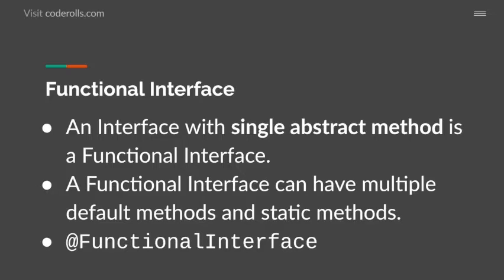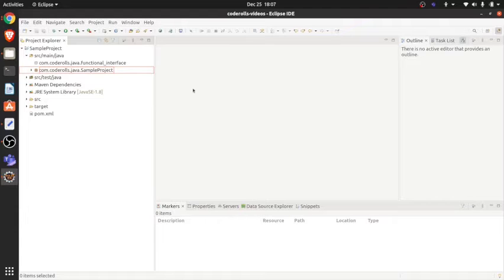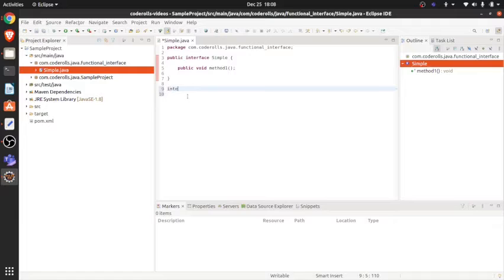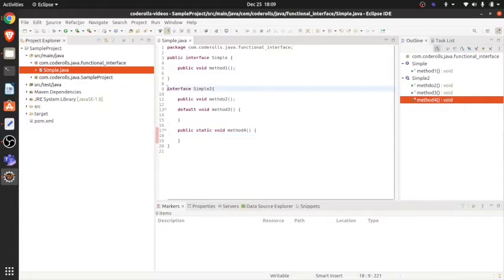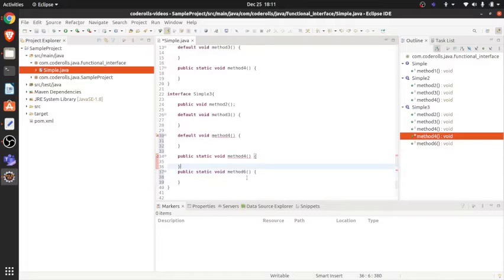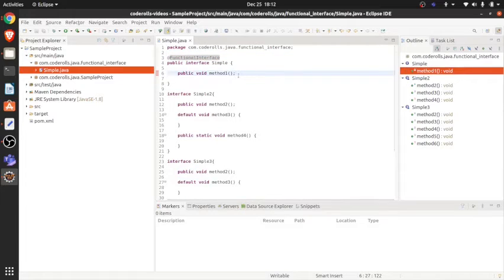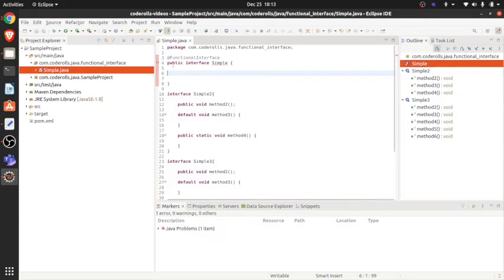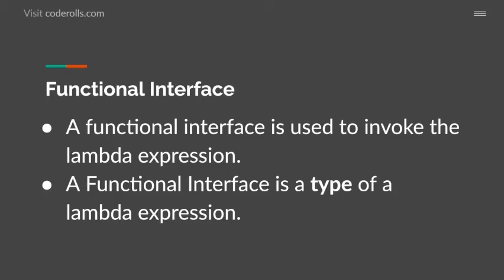02 What is Functional Interface in Java 8?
In this video, we will see the Functional Interface in Java 8.

An interface with single abstract method is a Functional Interface.

Functional Interface can have multiple default methods and multiple static methods but it should have only one abstract method.

See how to write a function interface with 3 well explained examples.

00:00 Recap
00:15 What is a Functional Interface?
00:40 @FunctionalInterface Annotation
02:00 Functional Interface Example
05:40 @FunctionalInterface Annotation Example and use-case
08:33 What is the use of Functional Interface?